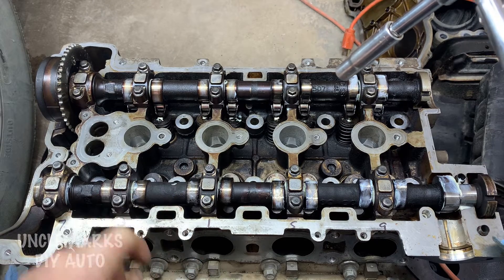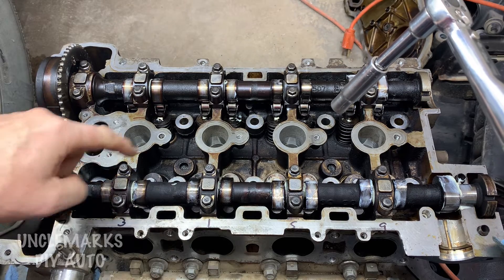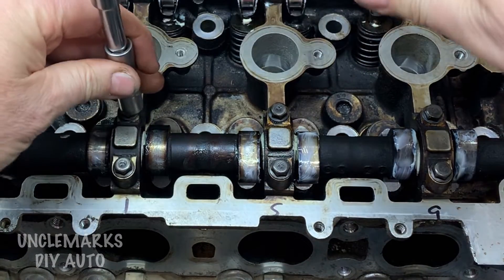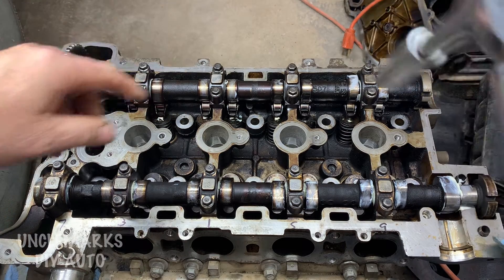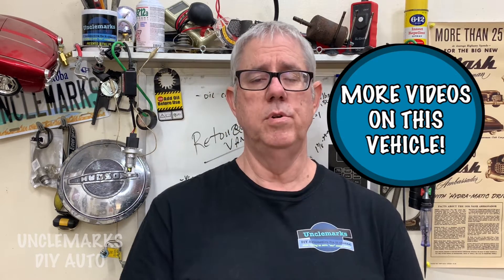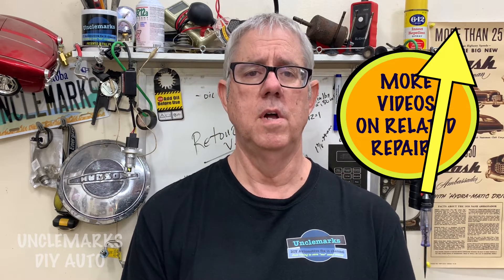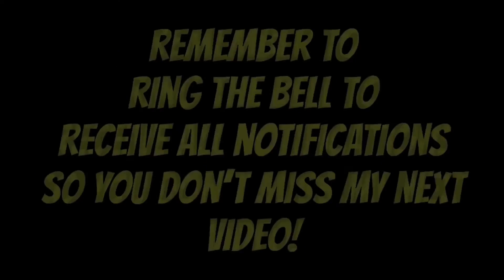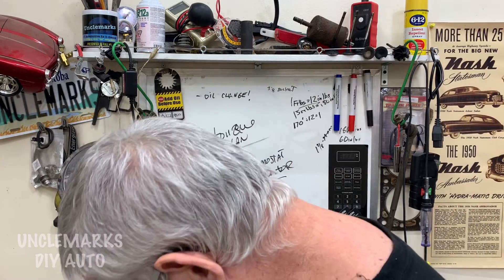Ecotec camshaft cap torque specs & sequence?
(EP 367.512)

If you feel you want to give more because you see the value in this video, you can donate what ever you wish to help this channel grow! Thanking you in advance!